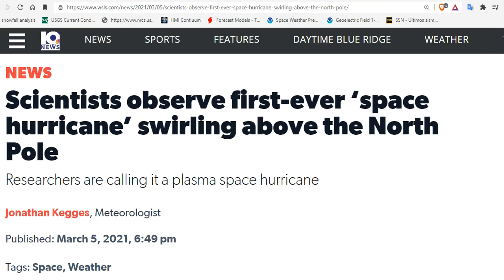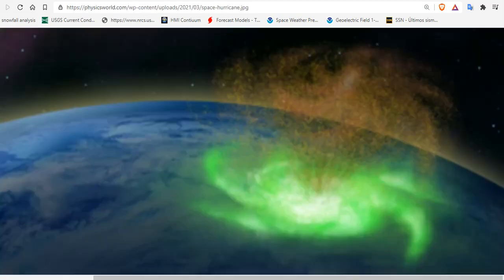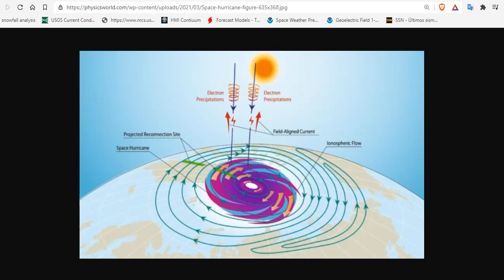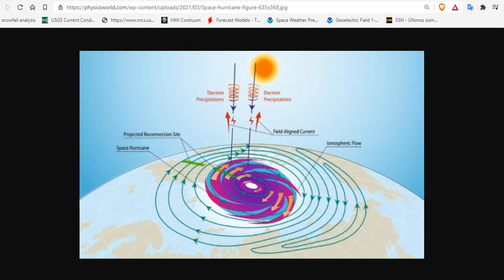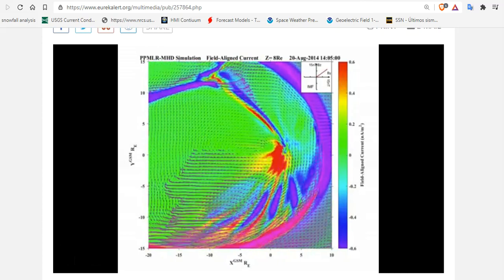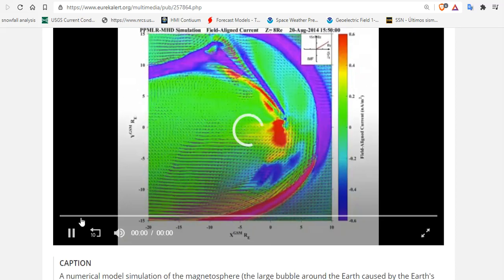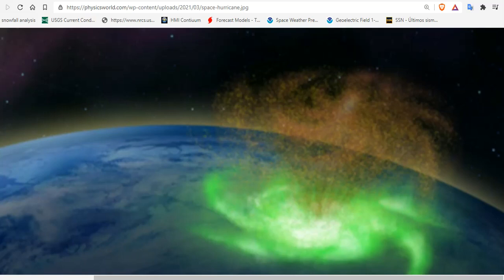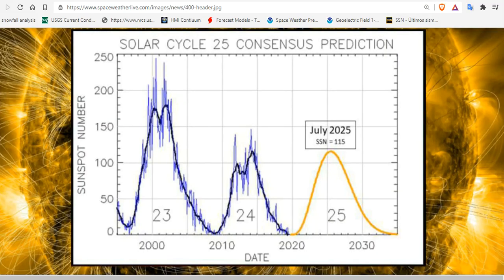Scientists Observe First-Ever ‘Plasma Space Hurricane’ Above North Pole - Plasma Cosmology Confirmed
Space hurricane observed for the first time - Hurricane resembling those in lower atmosphere observed over Earth's polar ionosphere

Bitcoin: 17NV3vtcQhRnsRnjckCcYkKVEUcnirKQ62